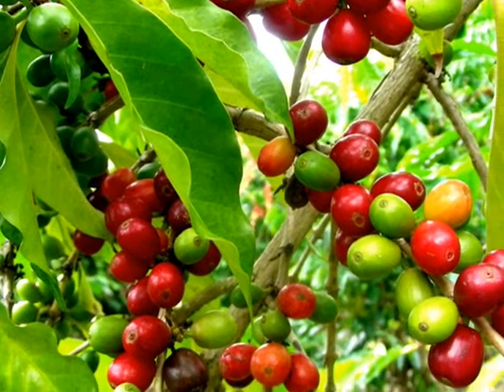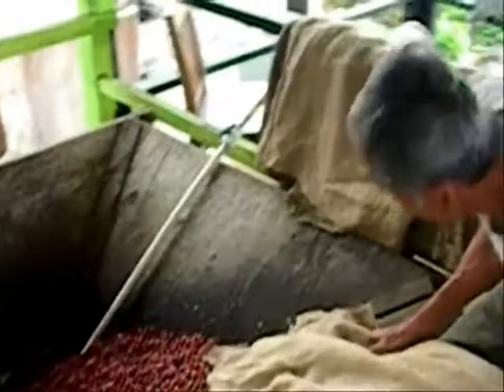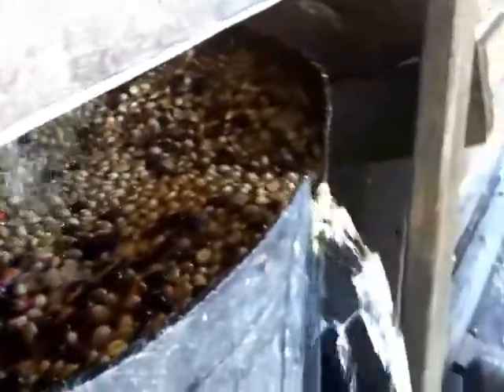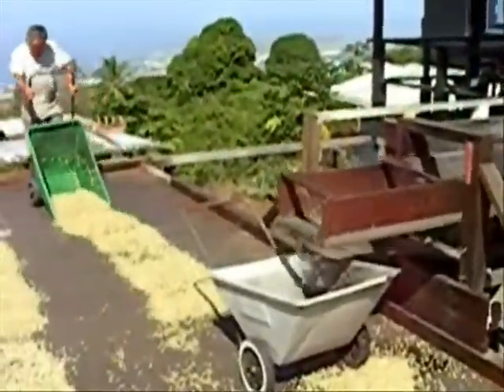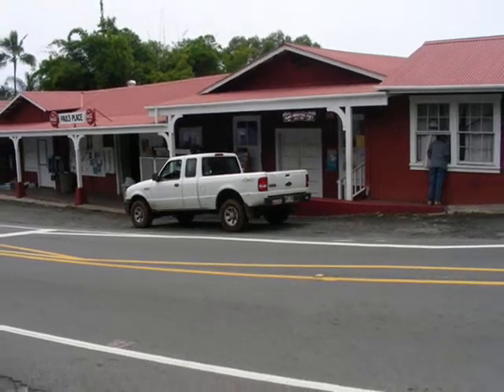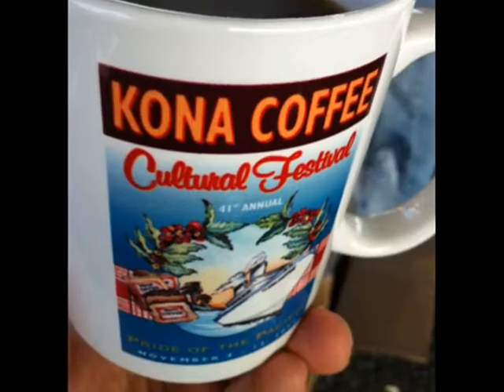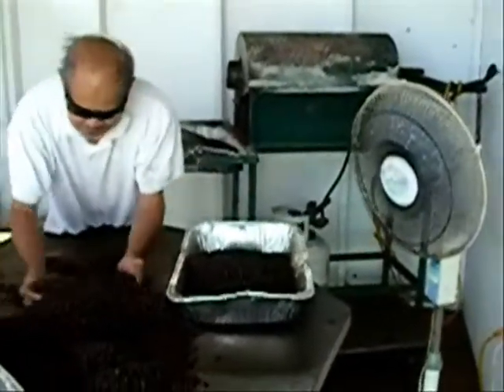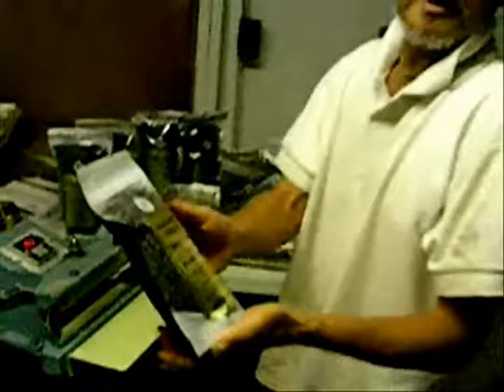Waiaha River Coffee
"Smooth-flowing" Kona coffee grown on the Kunitake Estate in Holualoa Village.  Taste the Love and Kindness in Every Cup!